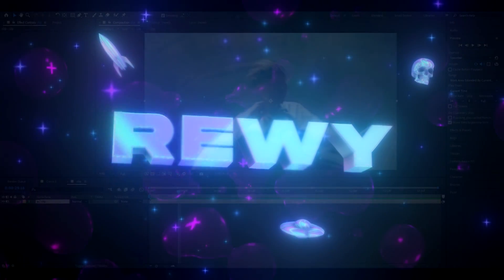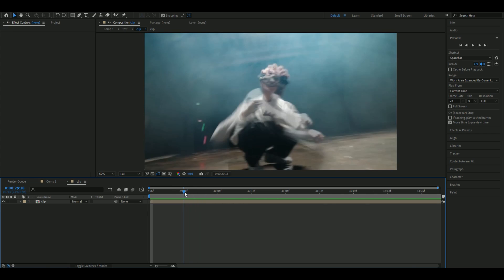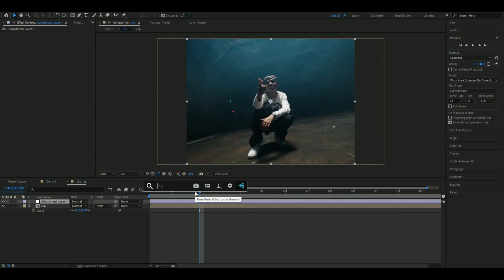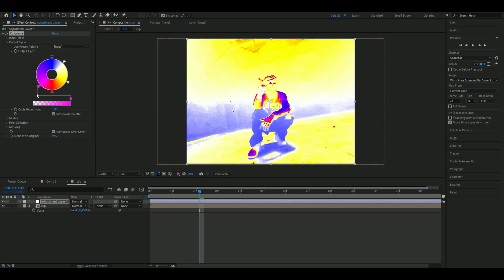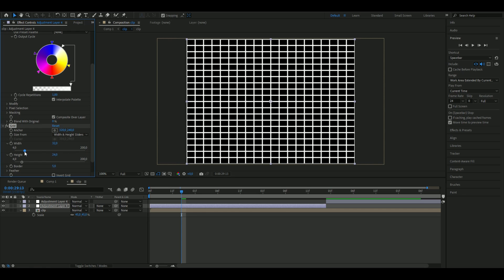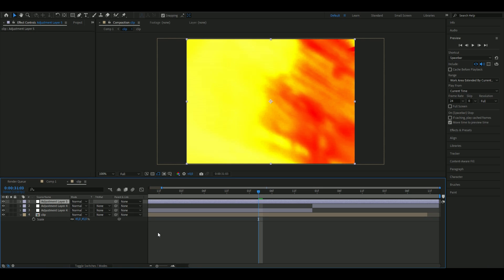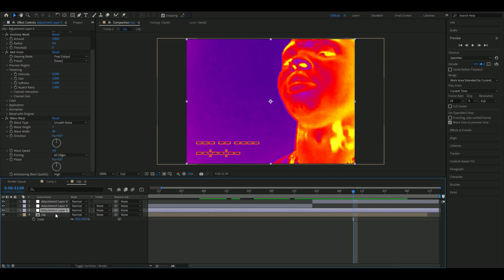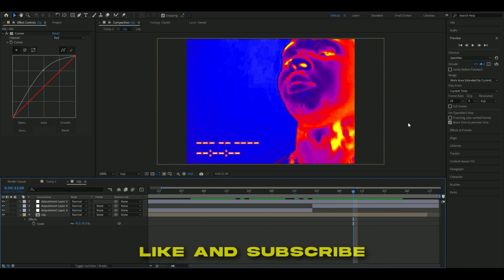Thermal Camera Effect - After Effects Tutorial (NO PLUGINS)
In todays video I'm showing you guys how to make a Thermal Camera Effect in After Effects. Hope you guys enjoyed the video! Love Y'all 💙